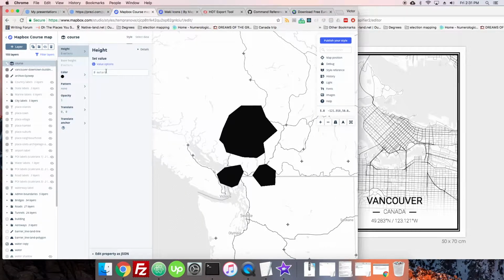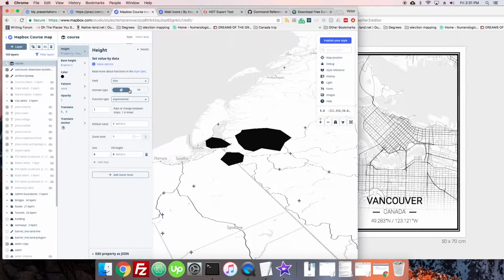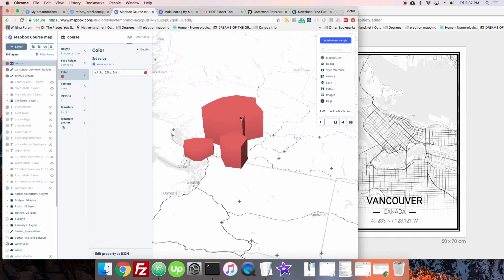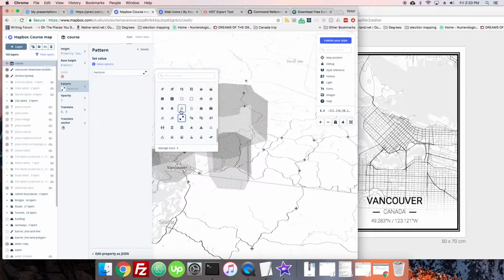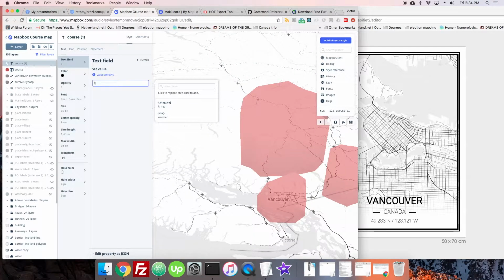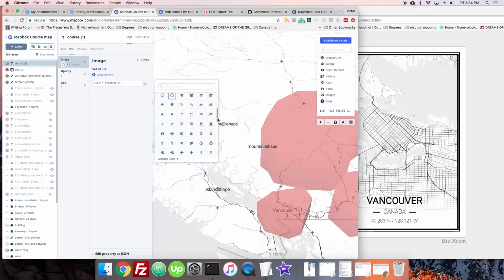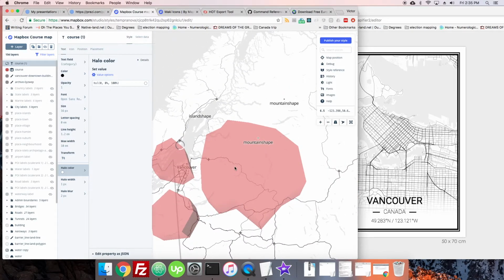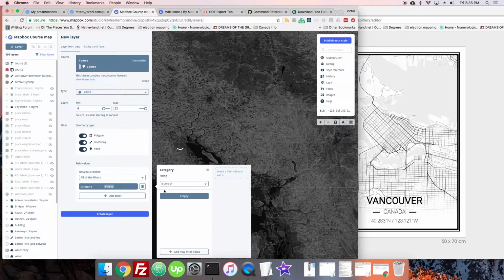4.7 Styling & Filtering Data by Property | Interactive Maps with Mapbox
Episode 4.7
Filtering data inside Mapbox Studio is really useful for "splitting up" data layers by shape or property.